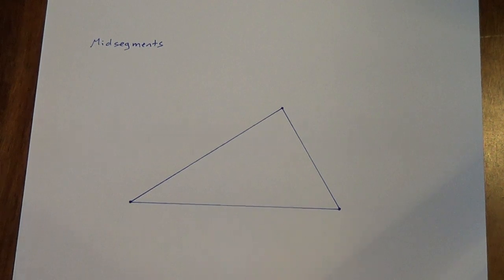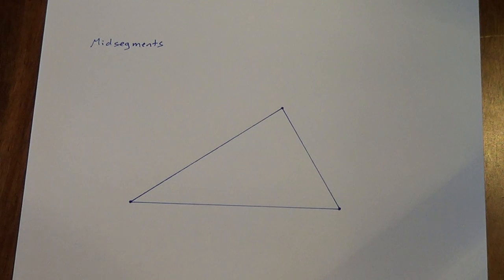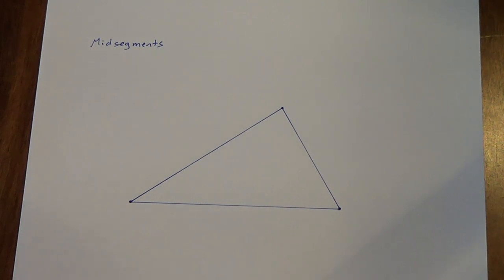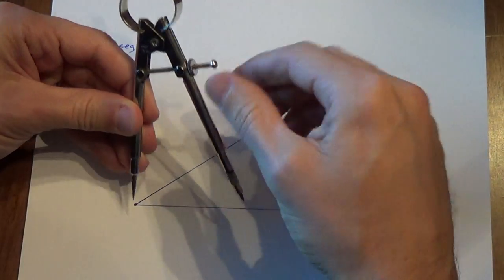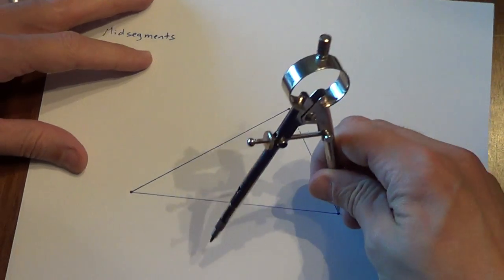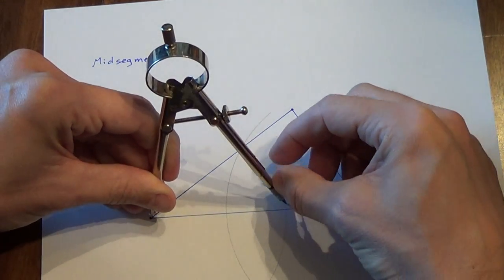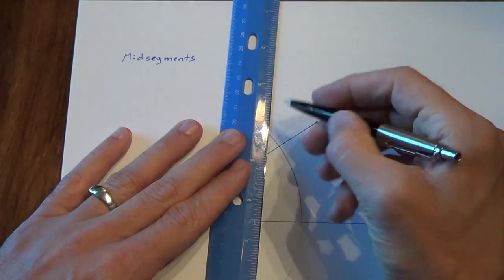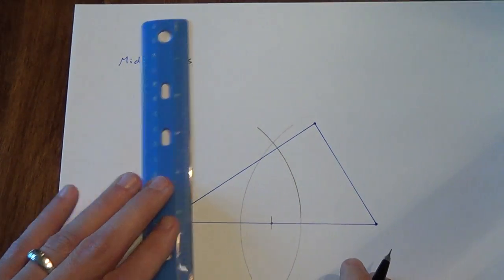Midsegments Compass Work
How to use a compass and straightedge to draw the 3 midsegments of a triangle